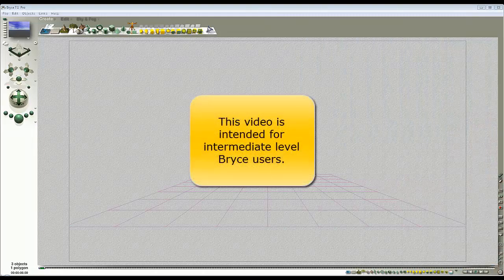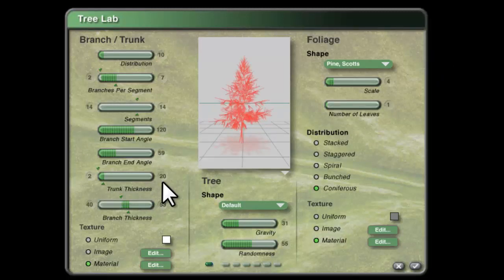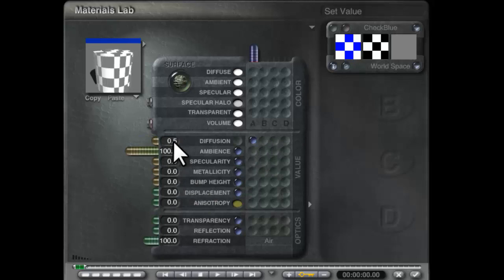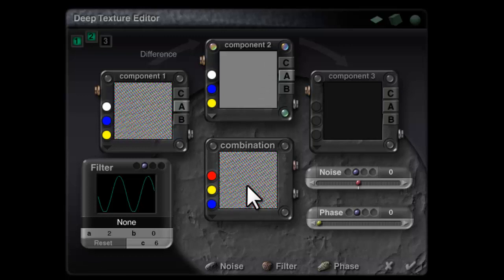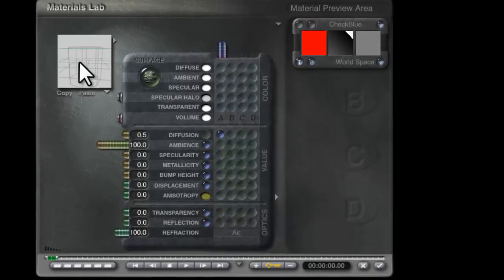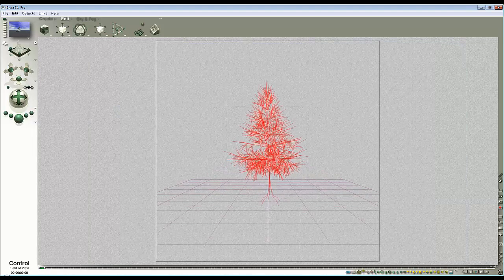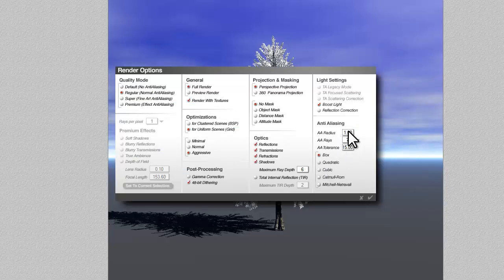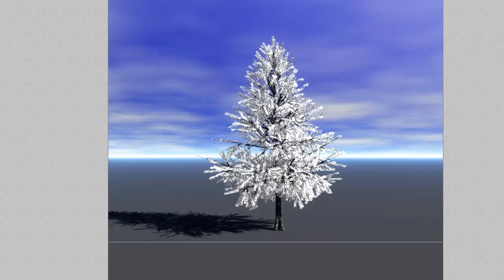Bryce 7.1 Pro - Snow on trees effect - by David Brinnen.